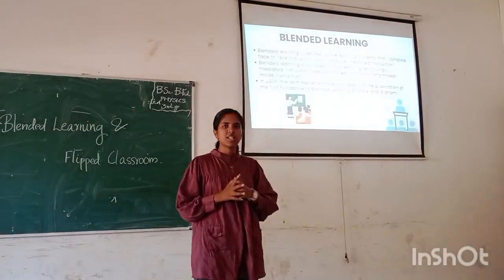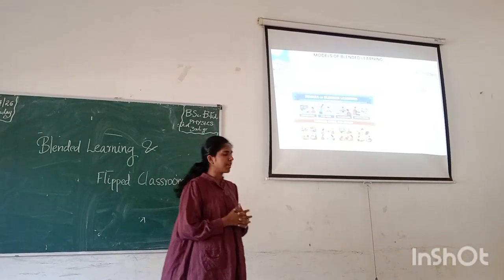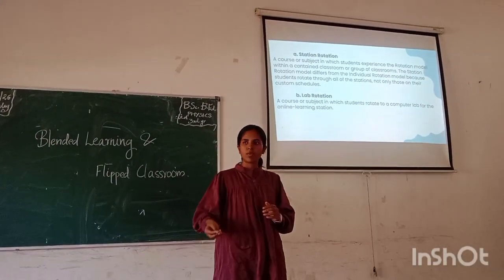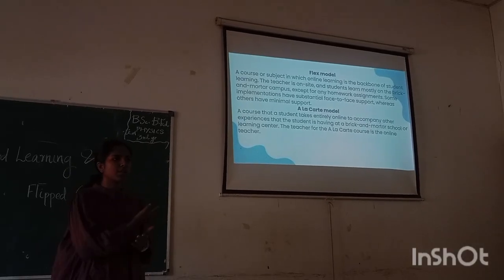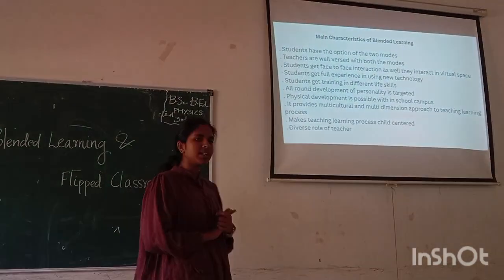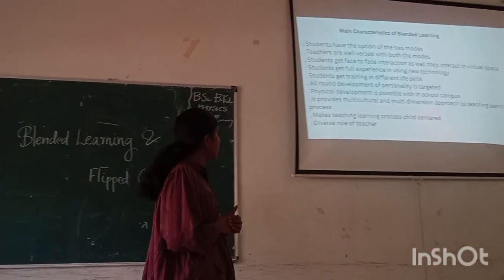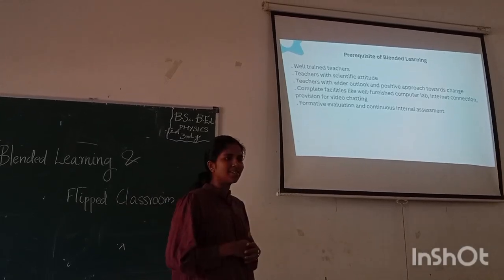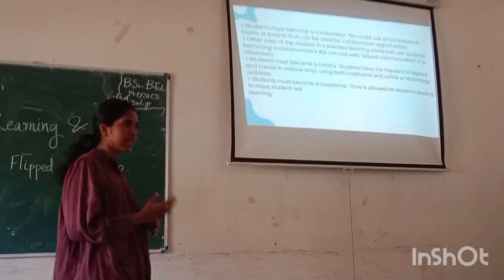Blended Learning - Innovative Practices in Mathematics